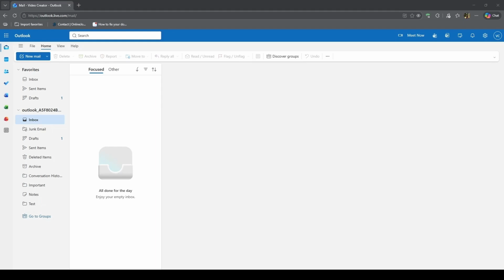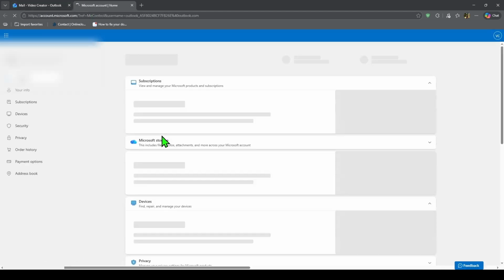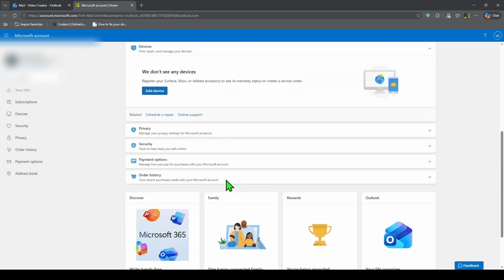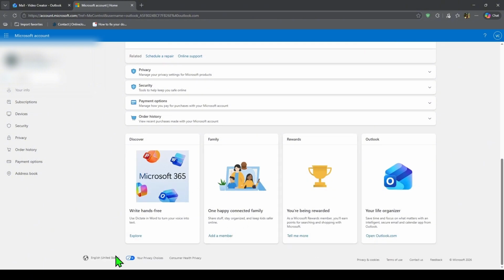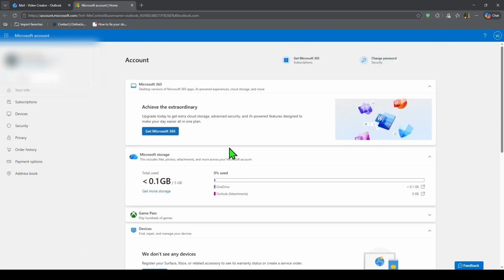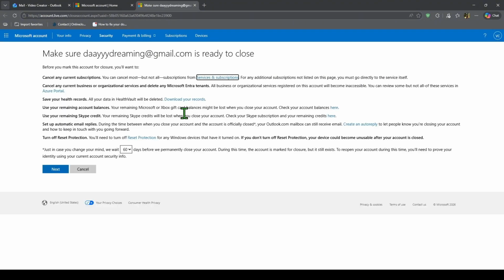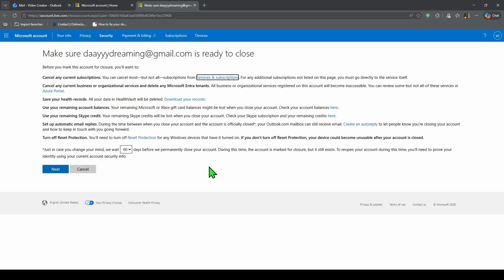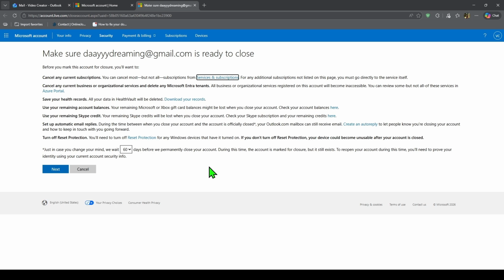How to Close a Hotmail or Outlook.com Account [2026 Full Guide]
In this video, I will show you the official steps to close a Hotmail or Outlook.com account by managing your primary Microsoft settings. You’ll learn how to navigate the account closure process safely while ensuring you don't accidentally lose access to other connected services like OneDrive or Xbox.

This Hotmail and Outlook closure tutorial will cover:
✅ Accessing the official Microsoft account closure page
✅ Backing up important emails, files, and subscription data
✅ Verifying your identity to authorize the permanent deletion
✅ Choosing between the 30-day and 60-day account grace periods
✅ The difference between closing an account and simply signing out

By the end of this video, you will know how to properly mark your Hotmail or Outlook.com account for deletion and how to cancel the request if you change your mind.

If you’re searching for how to close Hotmail account, delete Outlook.com email, permanently close Microsoft account, or deactivate Outlook account, this video is for you.